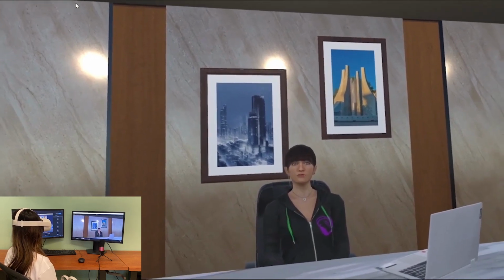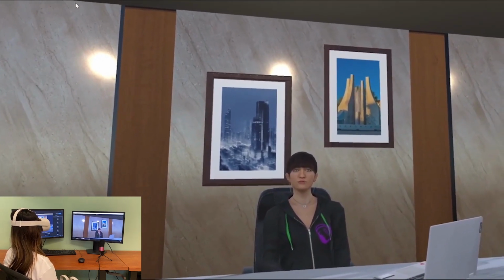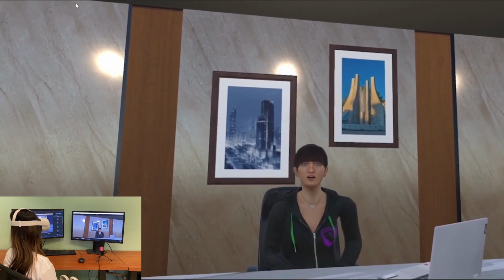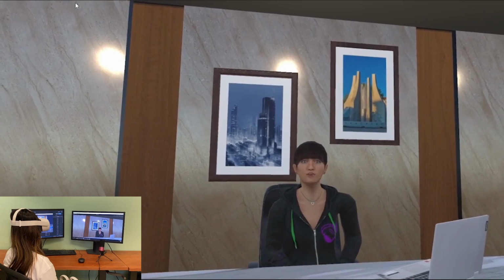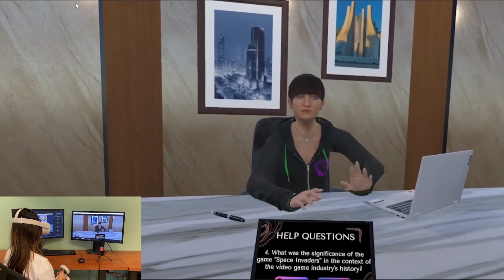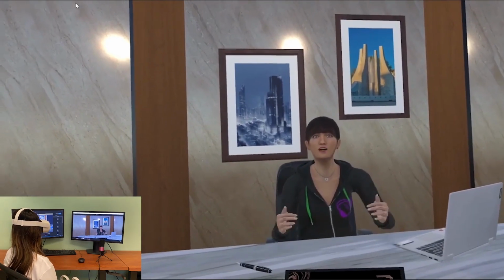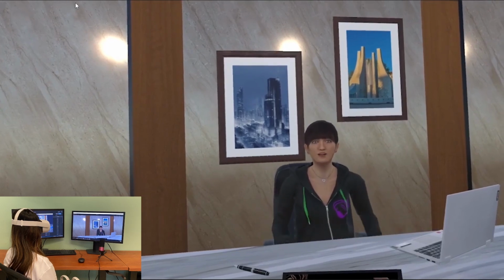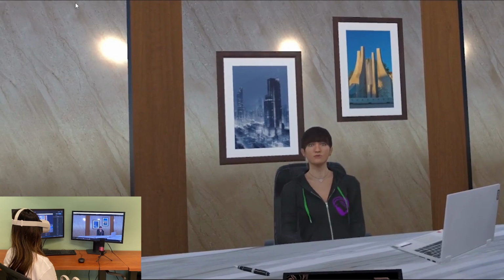Exploring the Effects of Depth of Knowledge of a Virtual Agent (IEEE TVCG / IEEE ISMAR 2024)